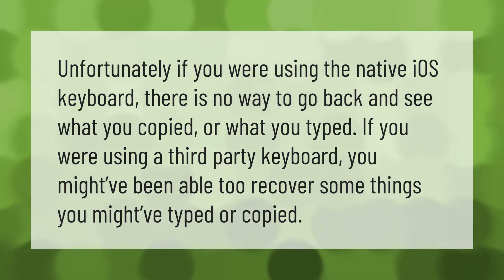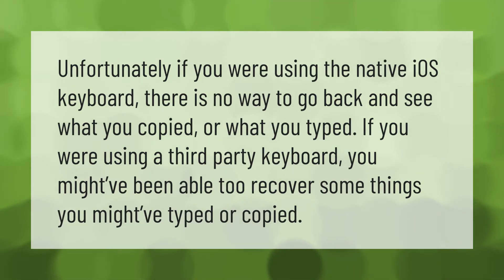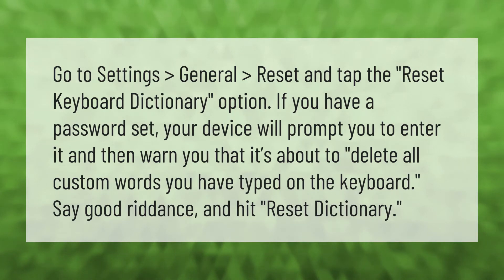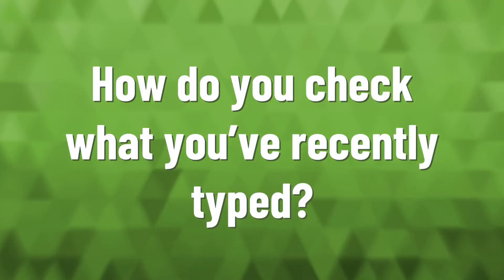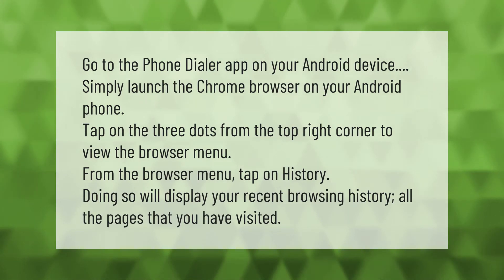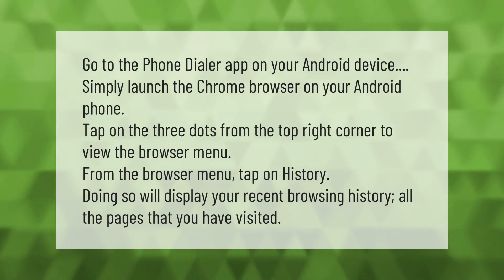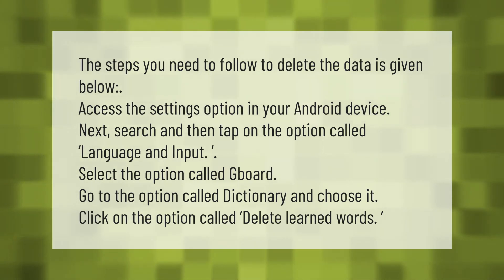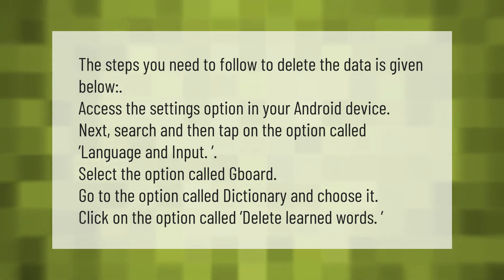How do I see my iPhone keyboard history?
00:00 - How do I see my iPhone keyboard history?
00:35 - How do I clear my iPhone keyboard history?
01:06 - How do you check what you've recently typed?
01:37 - How do you delete type history?

Laura S. Harris (2021, September 3.) How do I see my iPhone keyboard history?
    AskAbout.video/articles/How-do-I-see-my-iPhone-keyboard-history-261389